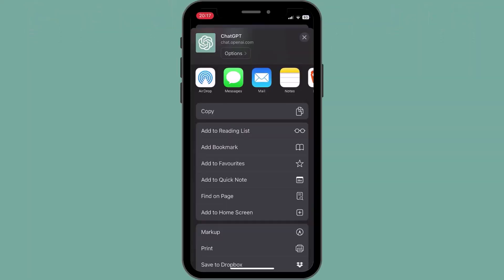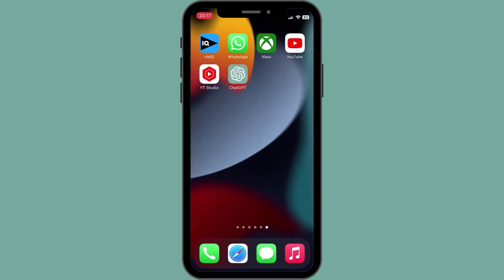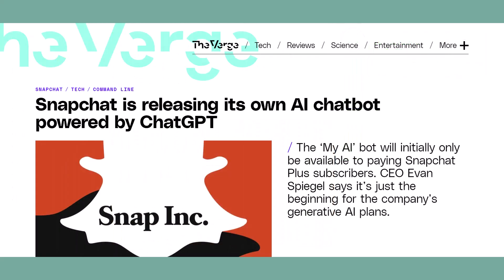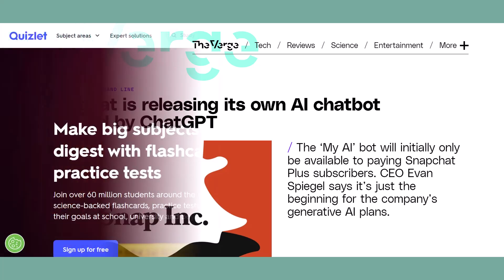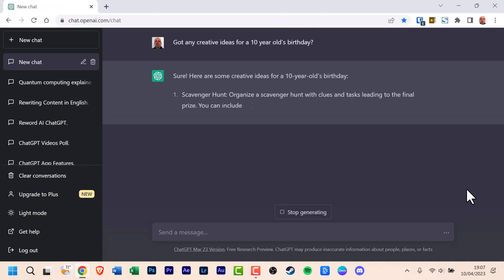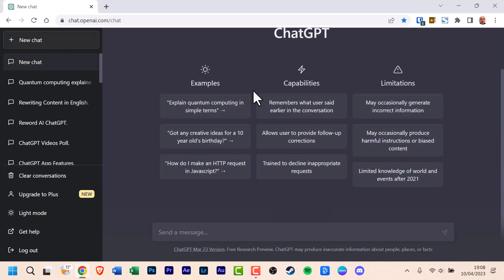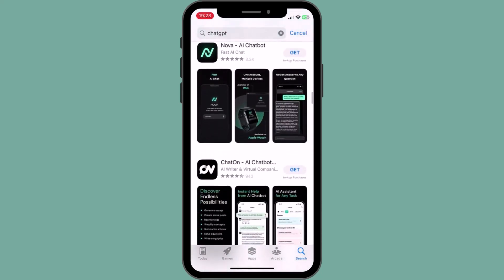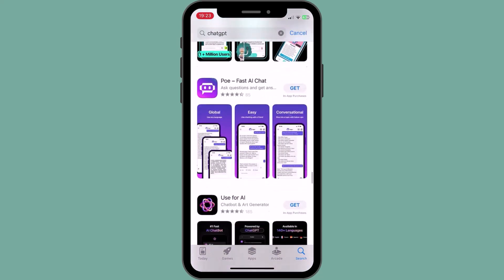Does ChatGPT Have an App?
In this video, I am going to answer the question that's been on everyone's mind - does ChatGPT have an app? You may have heard of ChatGPT before, the language model that uses artificial intelligence to generate text. But the real question is, can you access ChatGPT on your mobile device?

⏰Timestamps⏰
0:00 Introduction
0:24 Does a ChatGPT app exist?
0:51 Unofficial ChatGPT Apps
2:31 Beware of Fake ChatGPT Apps